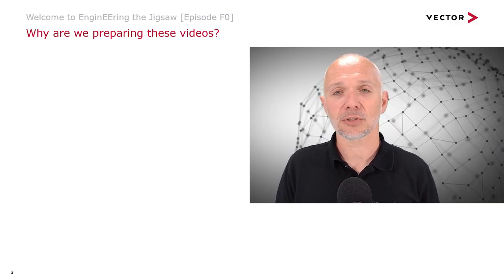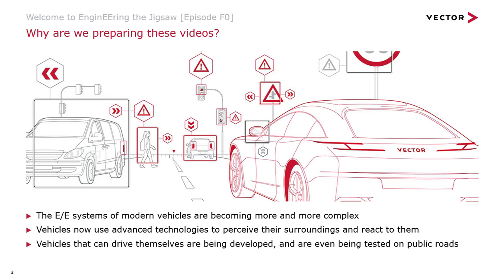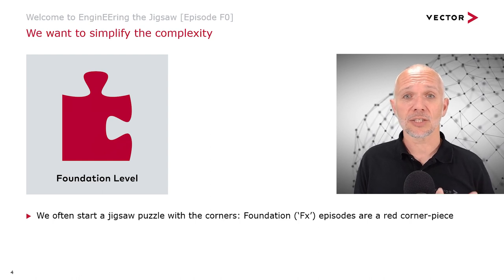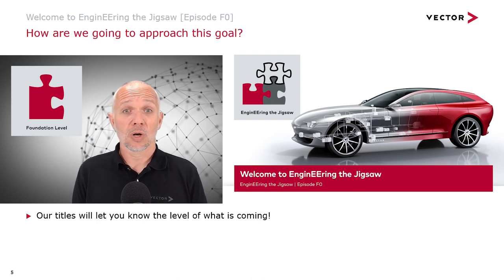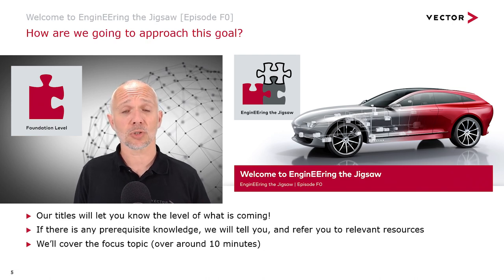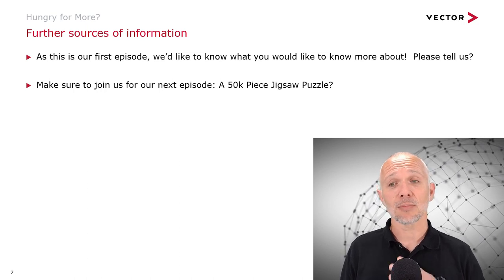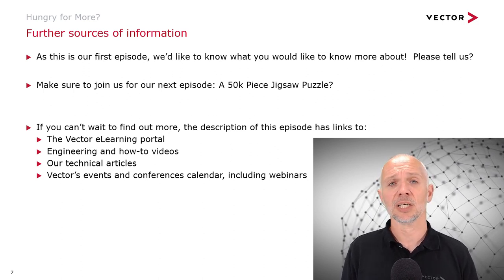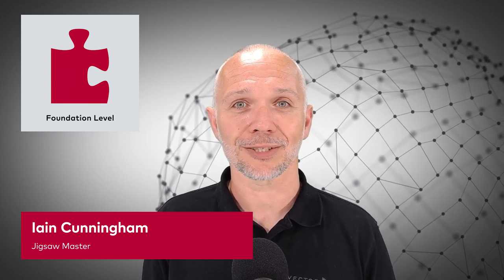Welcome to EnginEEring the Jigsaw! | EnginEEringTheJigsaw | Episode F0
EnginEEring the Jigsaw is a new series from VectorInformatik that explains the technologies and concepts that are being built into the electrical/electronic (‘E/E’) systems of modern vehicles, and how we help engineers to simplify their daily work. In this introduction episode, we provide an overview of the series, and what we are trying to achieve with it. In each further episode we give a focused overview of a single topic relevant to modern vehicle E/E systems, and then we point you to further, more detailed sources of information. To help you approach the episodes, we are grading them according to the level of content, as ‘foundation’, ‘intermediate’ or ‘advanced’.

FURTHER RESOURCES